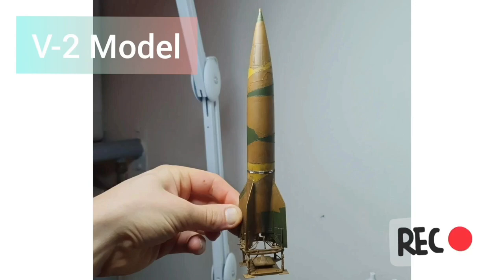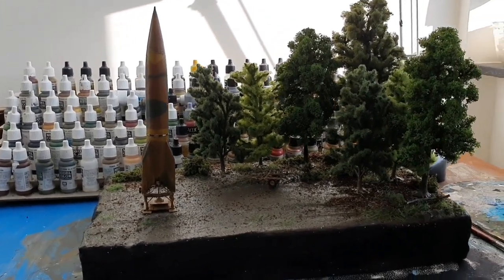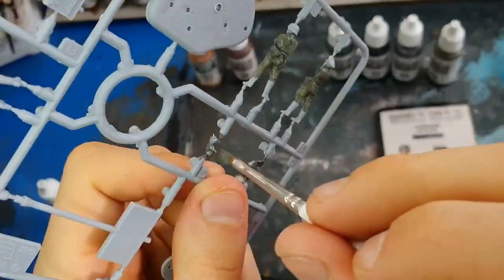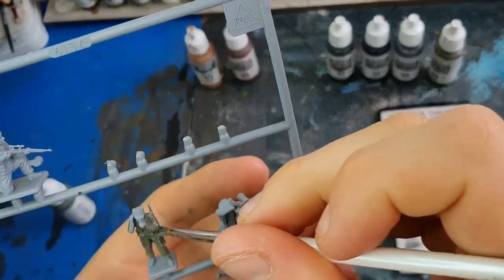V-2 Rocket Model - The Staelduinse Forest - 1:72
Hello everyone today we are building a model of a V-2 rocket. I had this model in my closet for a long time and I was sure I had to use it for a diorama. After some searching I found a forest, I always wanted to make a terrain with forests, so here we are.

The V-2 rocket is from Revell on a scale of 1:72.

Let me know if there are things that could be better.